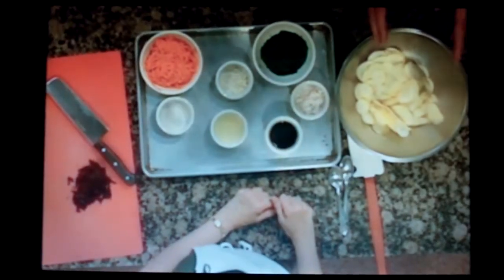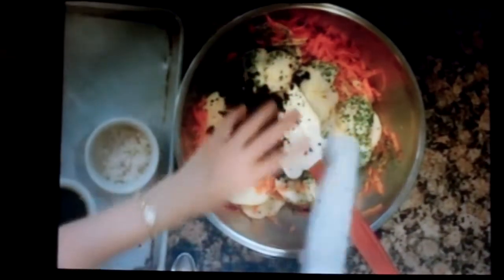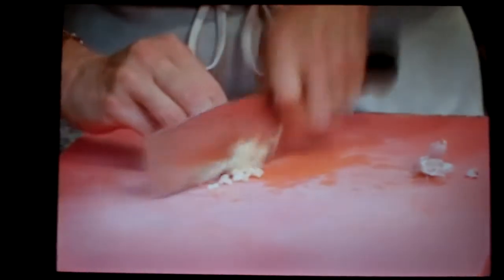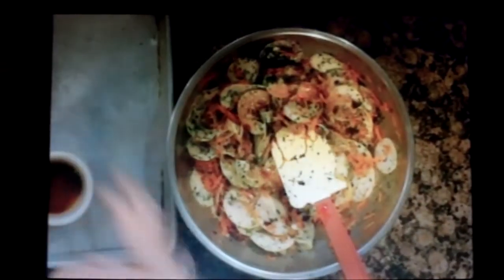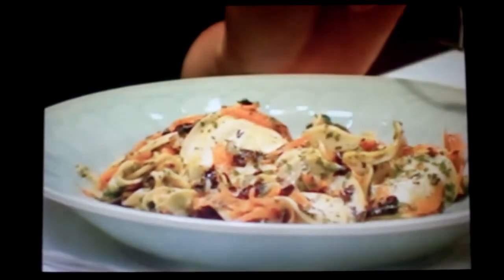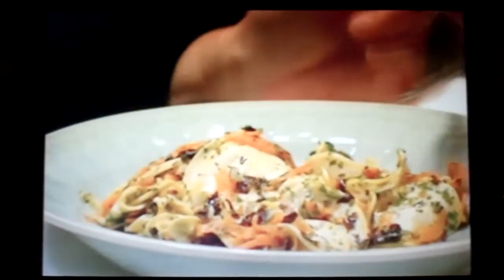Healing Quest Sea Vegetables Trace Minerals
Olivia Newton-John's Healing Quest video featuring Body Balance by Life Force Intl.